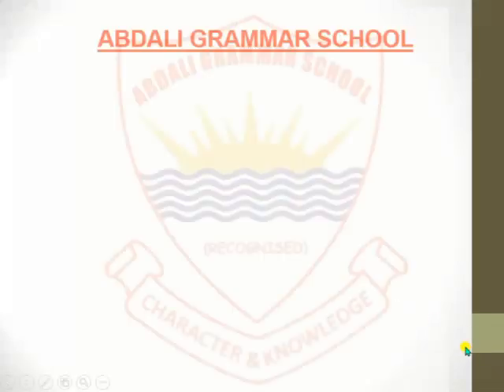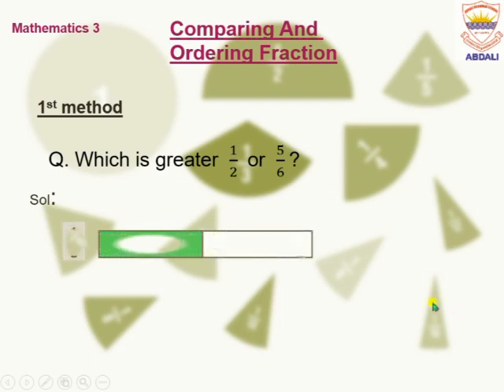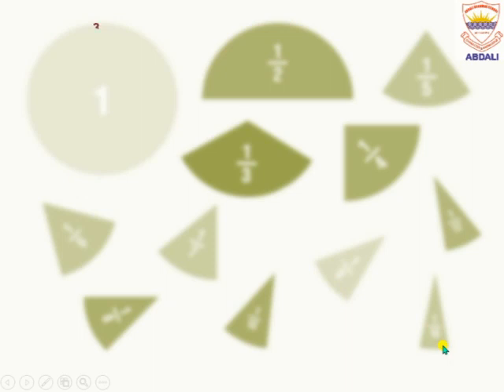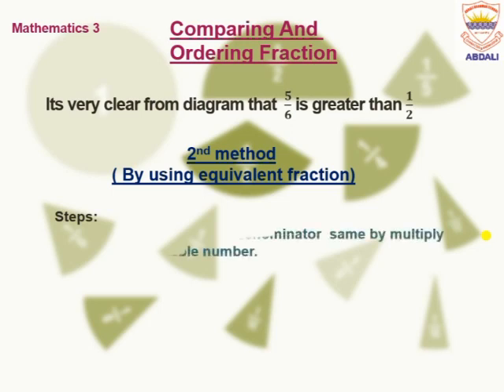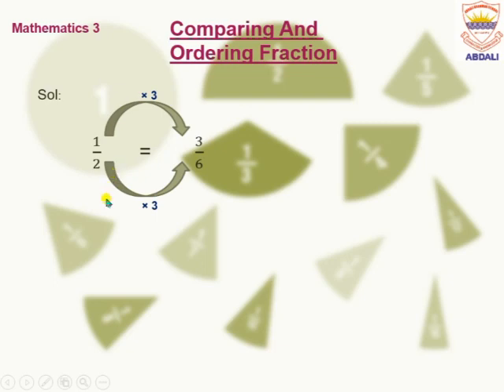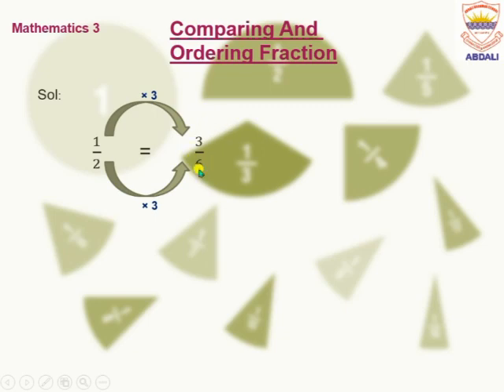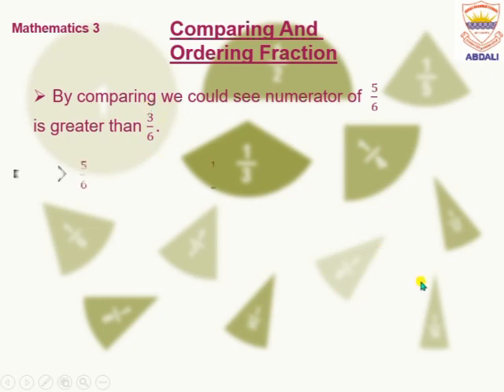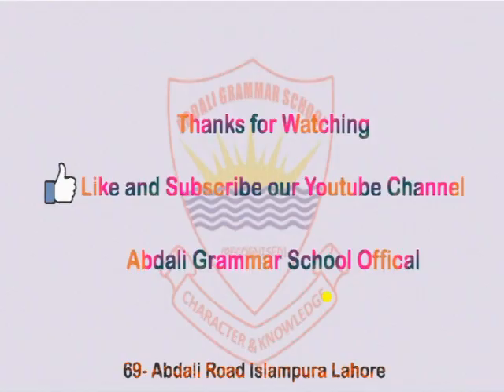Abdali Orford Maths 3:VID No :01:01 "Comparing & Ordering Fraction"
Courtesy Video By Miss Sobia From Main Branch